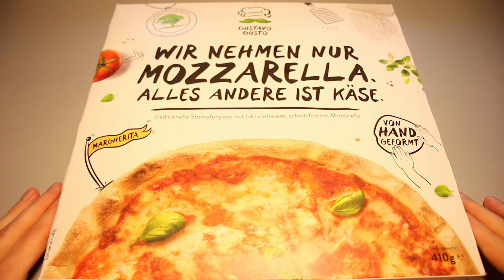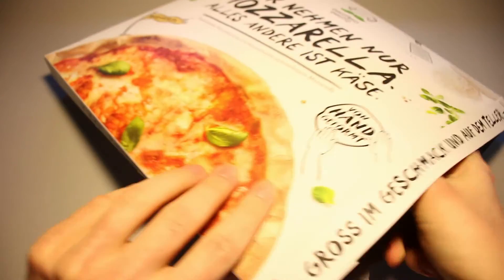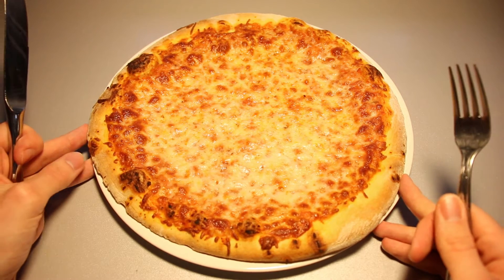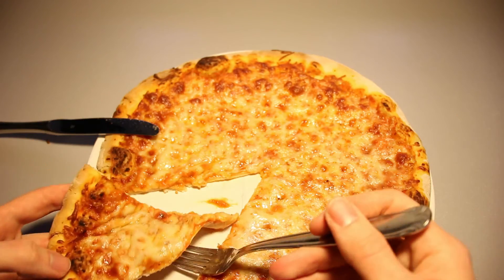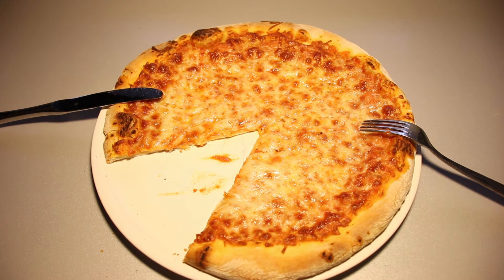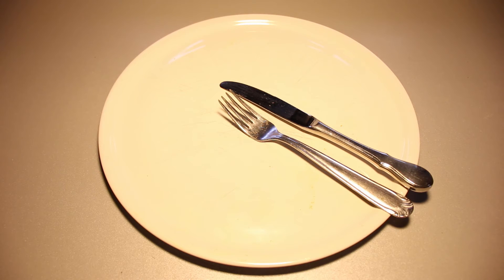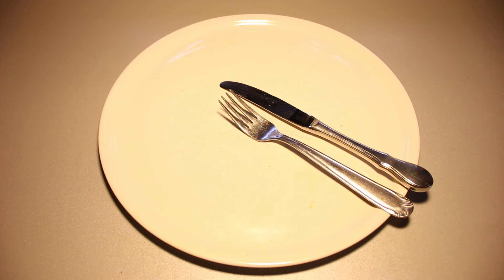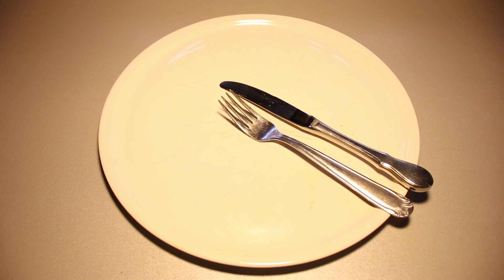Gustavo Gusto Pizza Margherita Review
There is a new frozen pizza brand out and about. It was about time to take a look at one of their products.